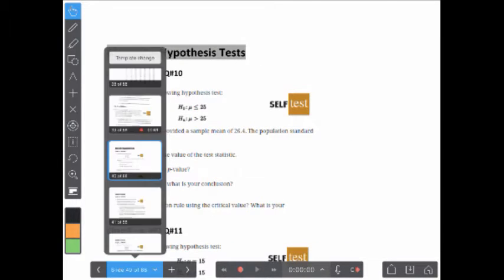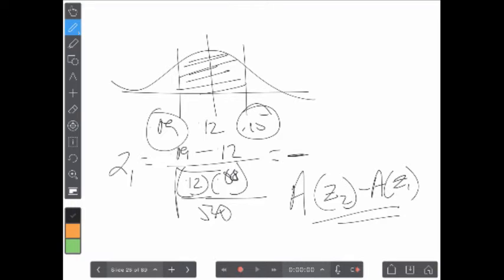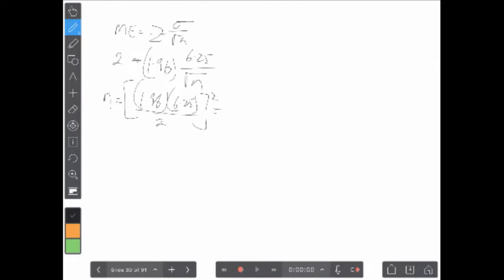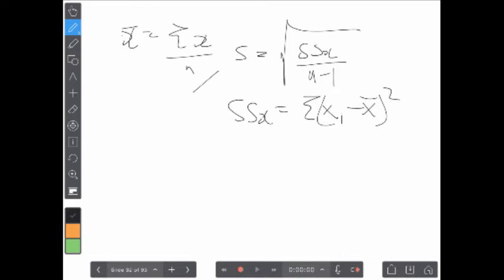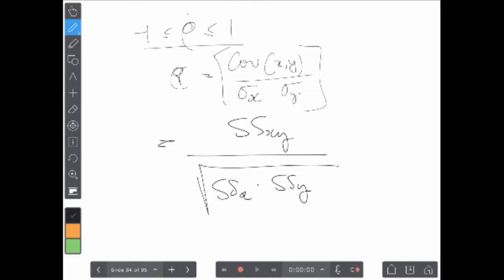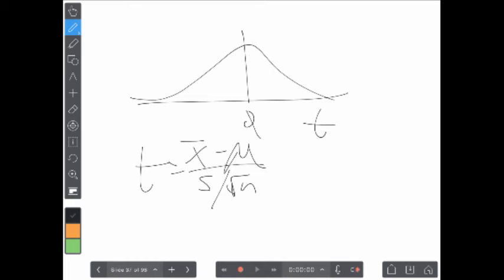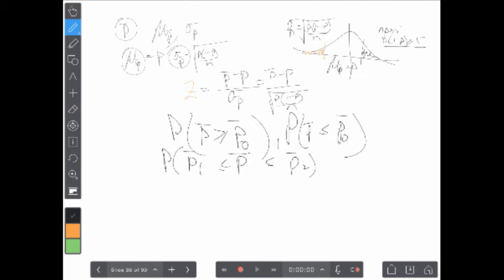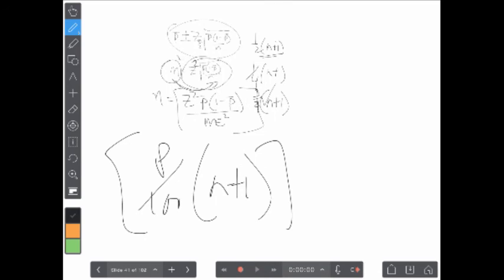Live Office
Used to stream lectures and tutorials in Statistics and Operations Management as well as office hours.